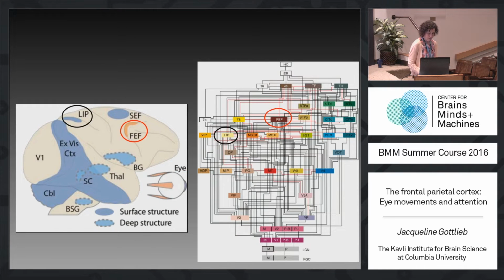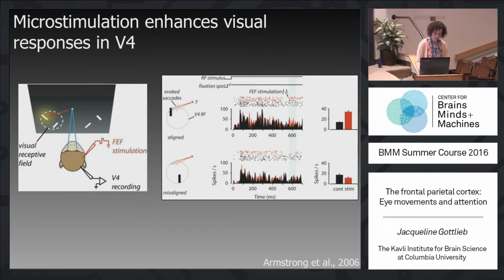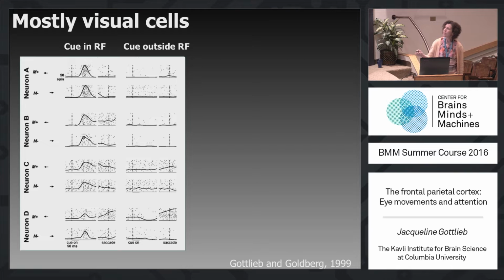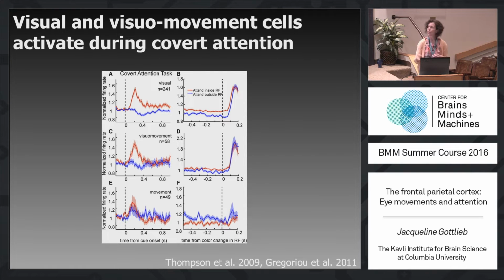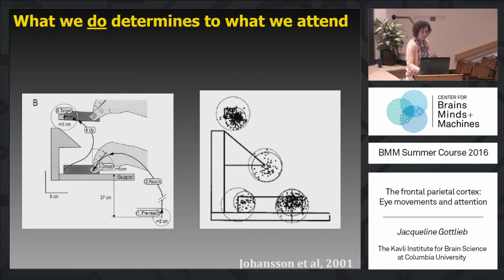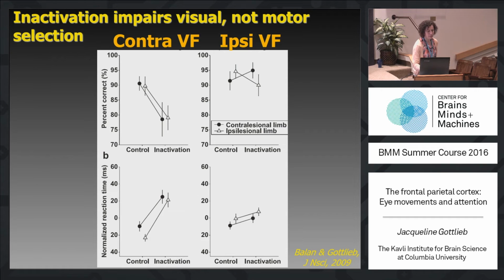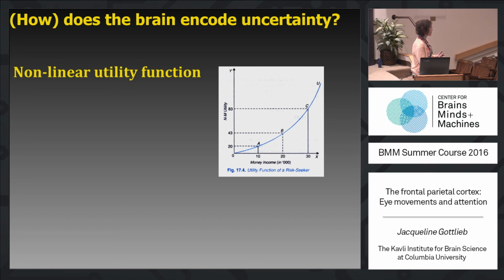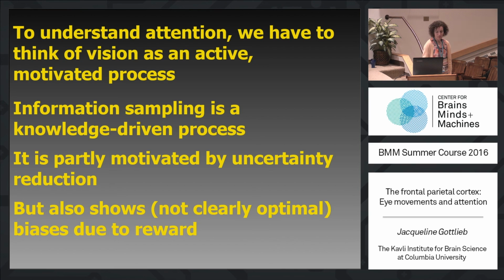The frontal and parietal cortex: Eye movements and attention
Jacqueline Gottlieb - The Kavli Institute for Brain Science at Columbia University